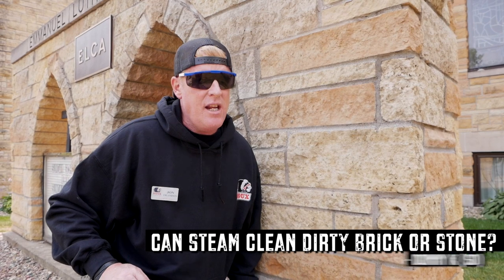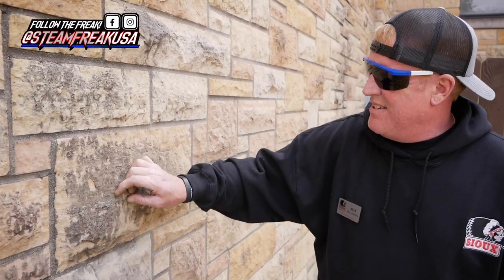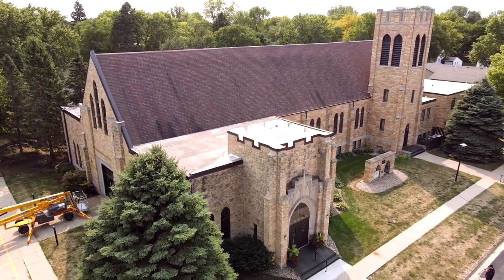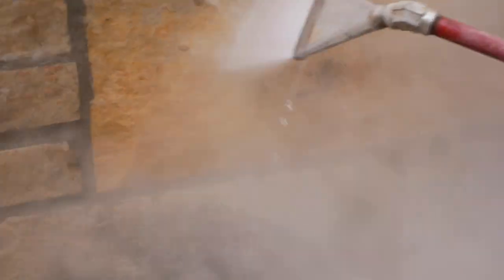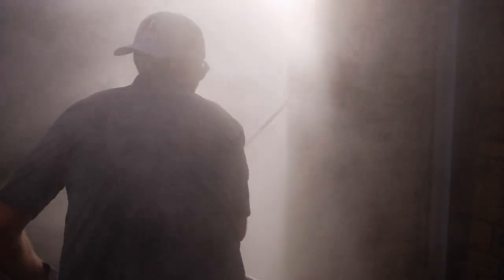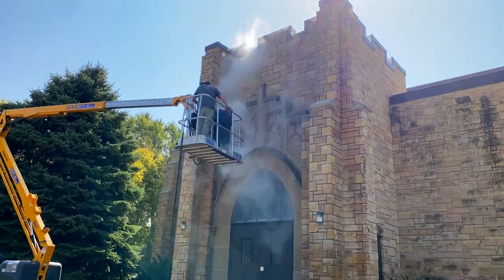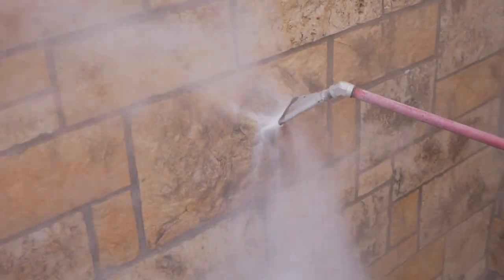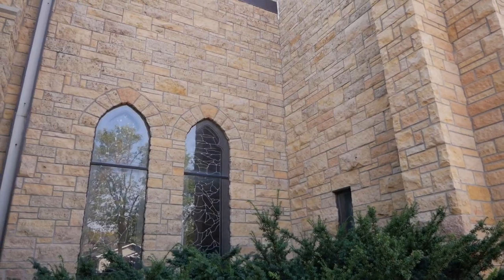How to Clean Brick WITHOUT Acid | Stone and Brick Cleaning Machine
Cleaning brick and stone is possible without the use of harmful acids and chemicals. While traditional pressure washing will effectively remove contaminates such as moss, algae, mildew, lichens, and mold, you risk damaging the mortar and grout materials between the stones. Steam cleaning utilizes heat at 320 degrees Fahrenheit to not only remove the contaminates, but also kill the cells, keeping the building looking clean and restored for a longer period of time!

Brick cleaning with steam is safe for the environment and operator, since nasty chemicals are not needed. The industrial steam cleaning machine used in this video produces 4 GPM of 320 degree steam at 250 PSI. Steam cleaners use half the water of a traditional pressure washer, keeping the operator drier while saving on utility costs.

For more information about using steam to combat viruses, visit our "Why Steam?" webpage

Follow the Steam Freak on social media @SteamFreakUSA!